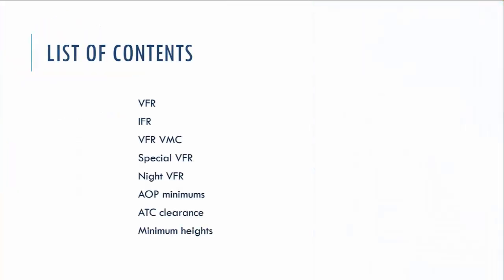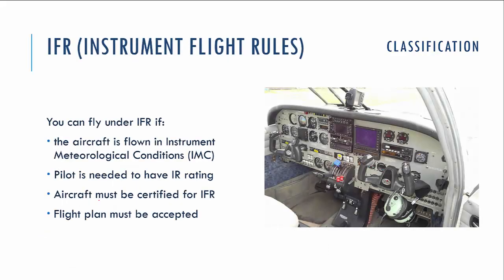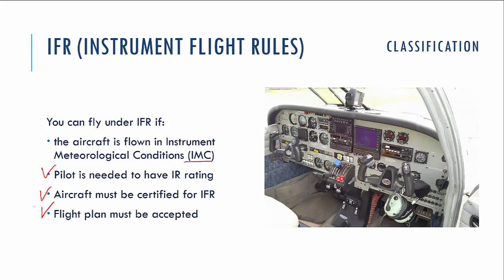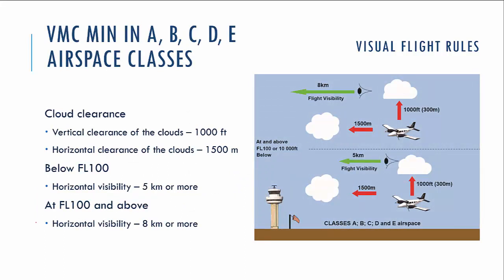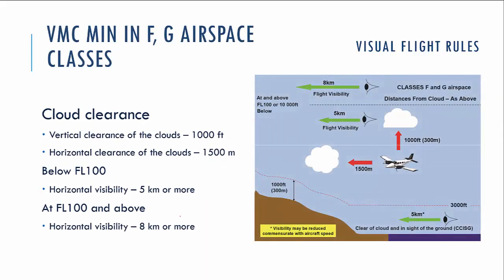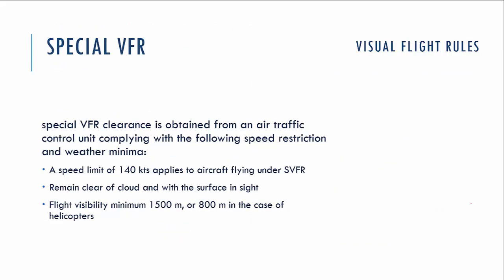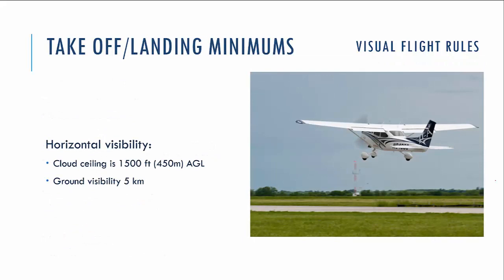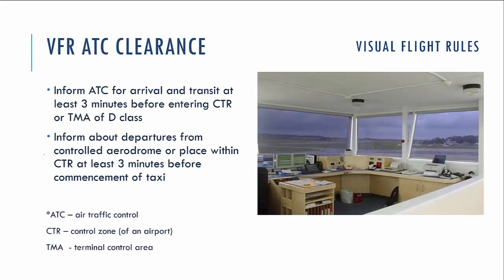1.01 Airlaw. Part 05 - flight rules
Content of the part:
 - Visual Flight Rules
 - Instrument Flight Rules
 - VFR Visual Meteorological Conditions
 - Special VFR
 - Night VFR
 - AOP minimums
 - ATC clearance
 - Minimum heights